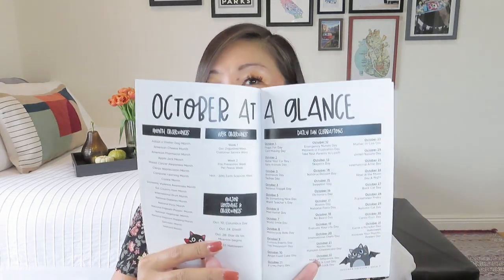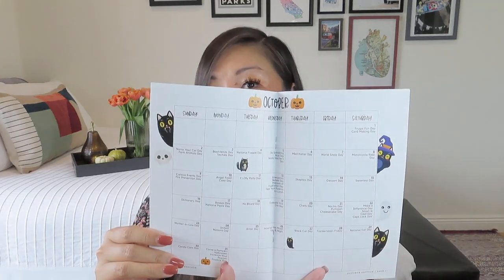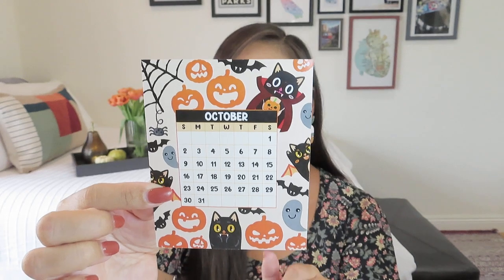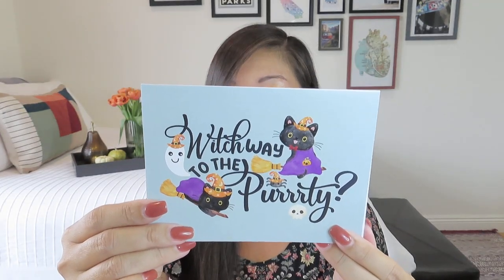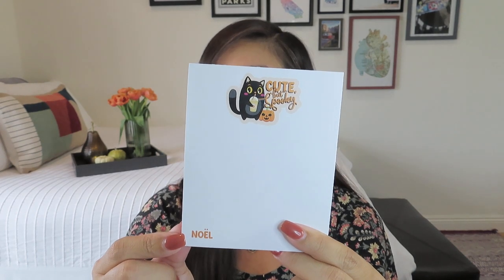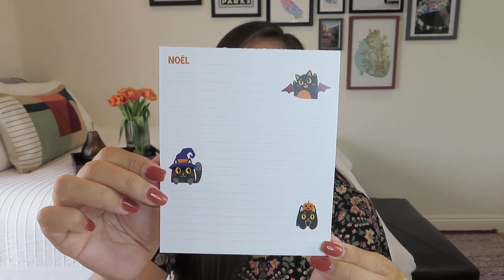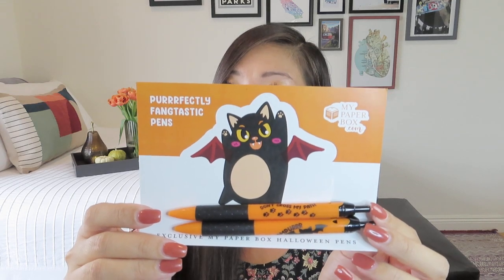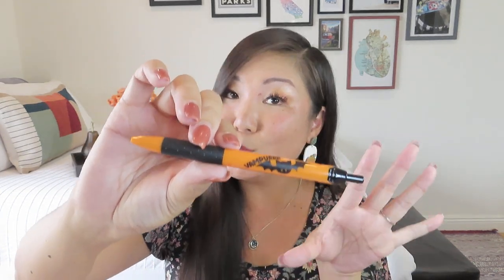My Paper Box | Grand | October 2022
$24/month for Mini monthly (3 personalized notepads, calendar, magazine)
$38/month for Grand subscription (mini + personalized stationery items and desk accessories)